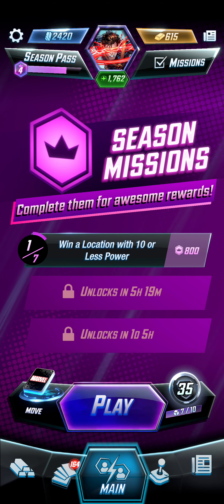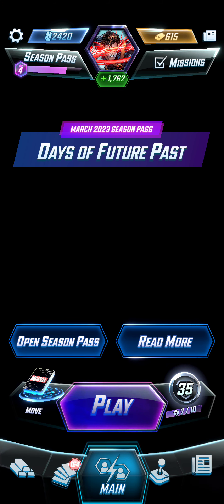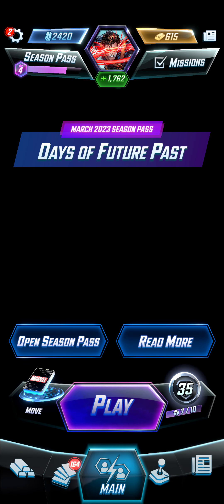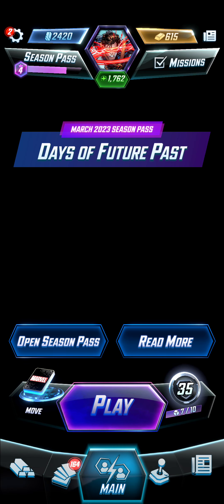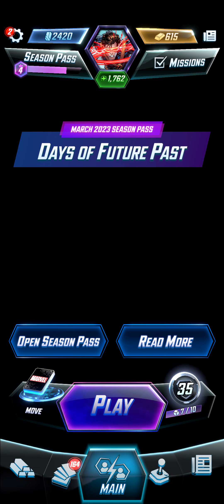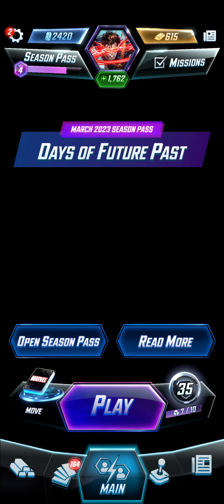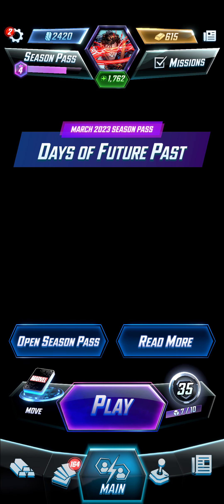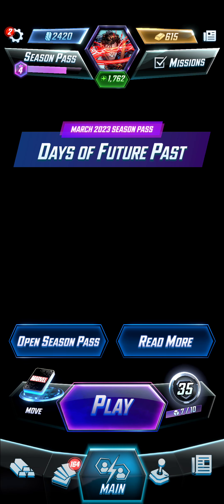Move deck gameplay part 5 marvel snap